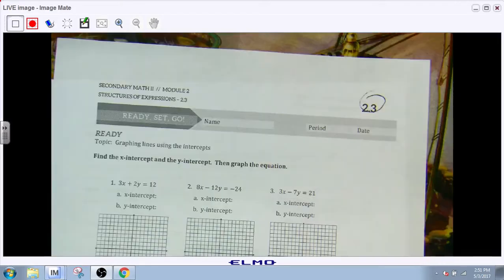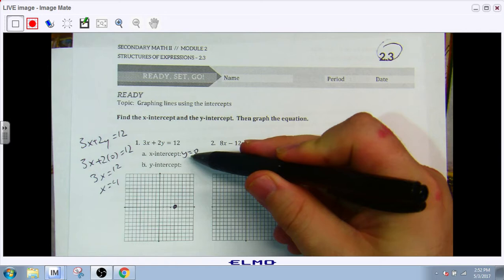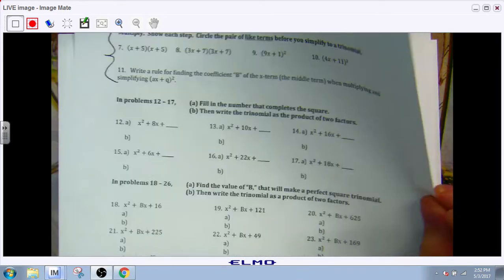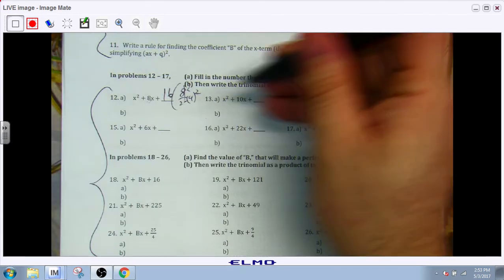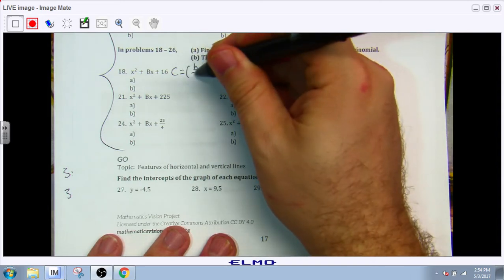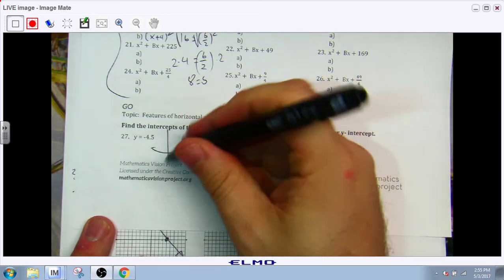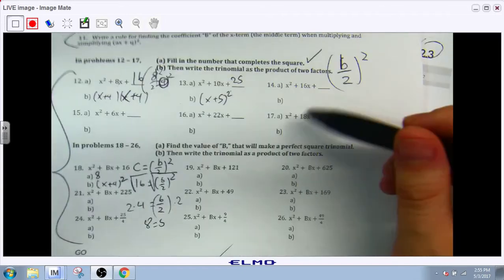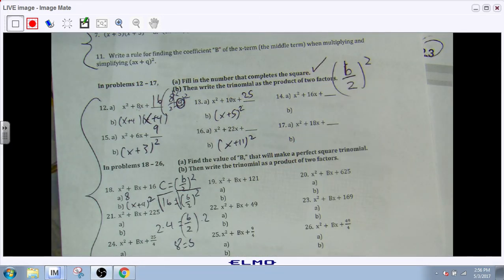Home Helper C2 2.3